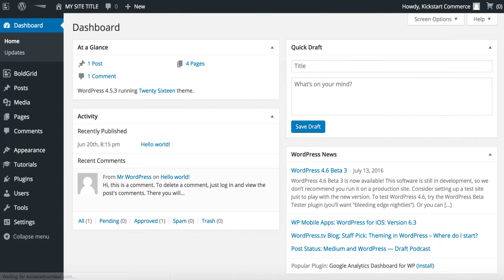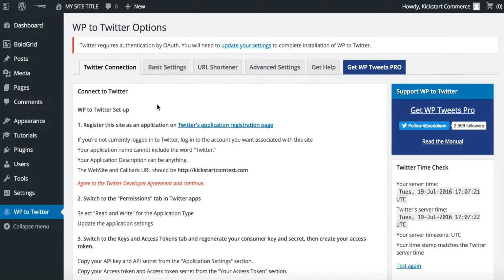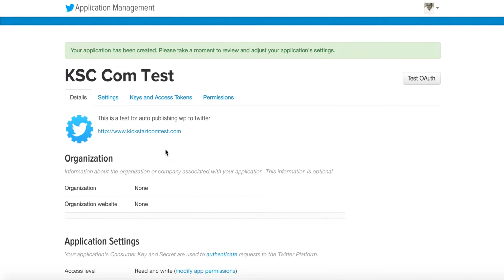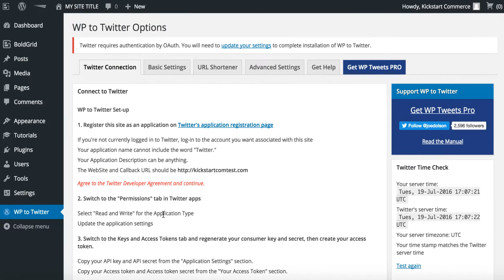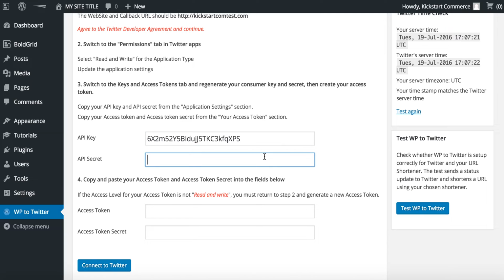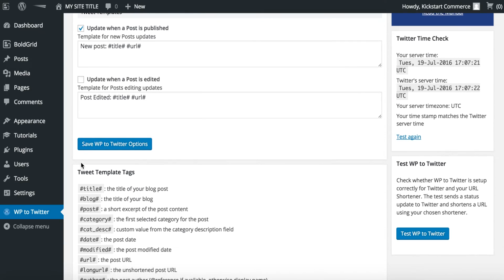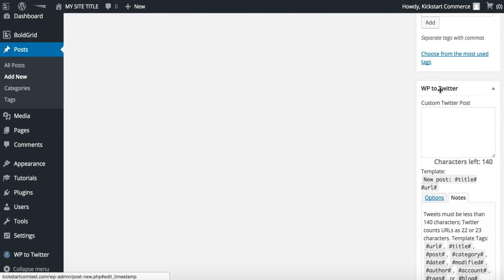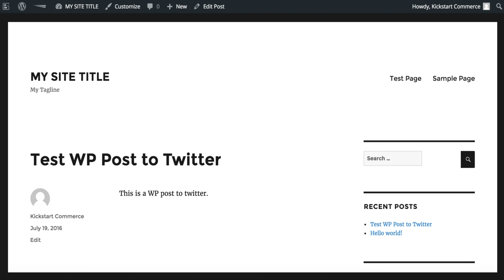Auto Publish WordPress Posts to Twitter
This quick tutorial walks you through how to setup your WordPress website to auto publish posts to Twitter.

In this tutorial, I show you using a website hosted on InMotion's Wordpress Hosting how I schedule posts to be published in the future to both my website and Twitter.

This tutorial helps you to streamline your content creation and promotion without having or adding additional steps after the fact.

For more information and additional tutorials, then please visit KickstartCommerce.com.